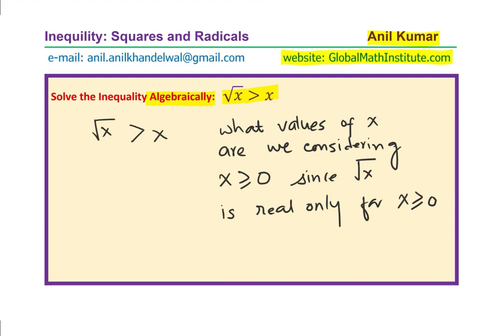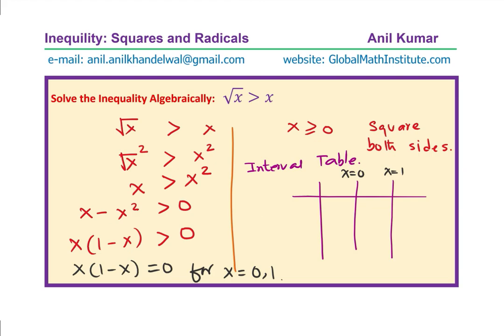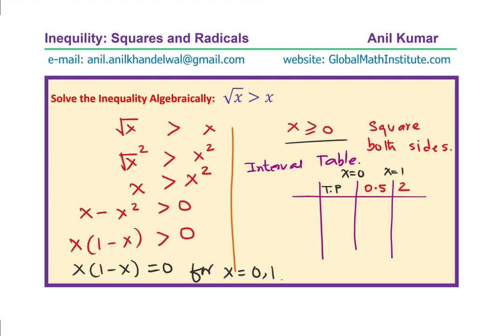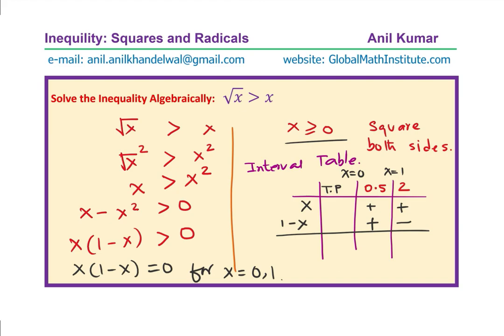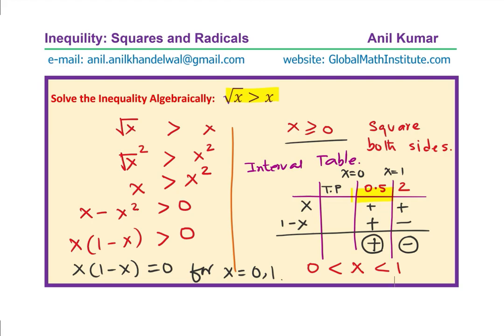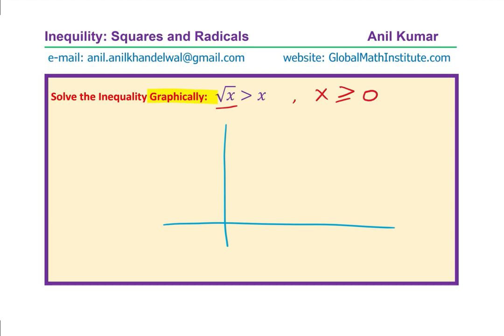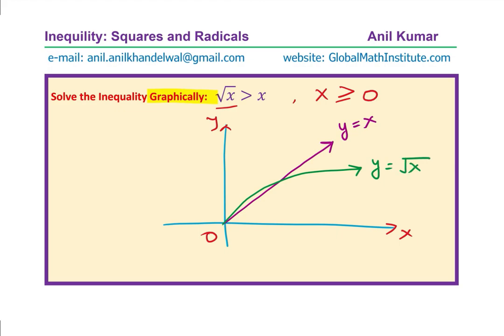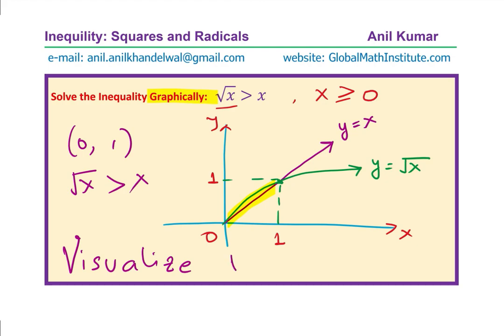Algebraic Solution to the Square root of x greater than x Backed with Visual Justification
Learn From Anil Kumar Solution suggested by Mr. Narad from Spain